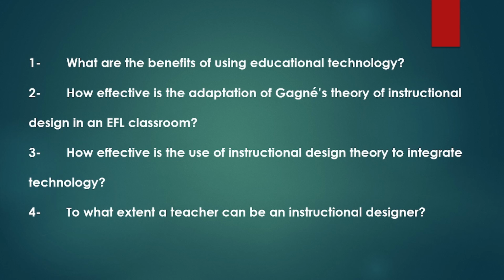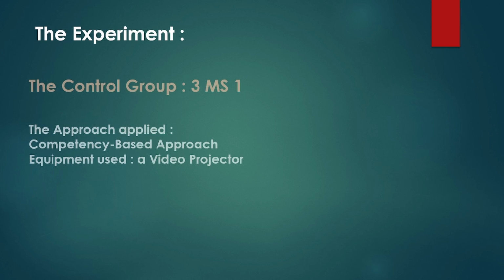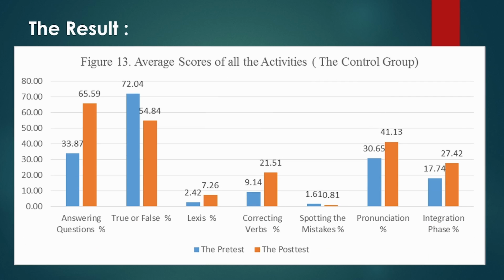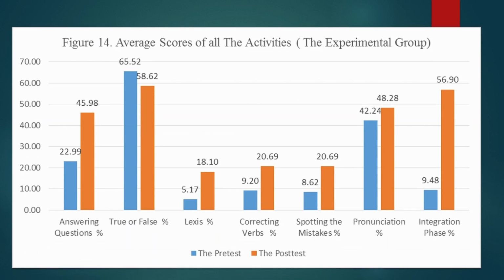How to Amaze the Jury with a Captivating PowerPoint Presentation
Are you looking to impress a jury with your PowerPoint presentation skills? In this video, we'll show you how to create a captivating presentation that incorporates storytelling elements, leaving the jury amazed and engaged.

Crafting a compelling story is the first step to capturing the jury's attention. We'll guide you through the process of developing a narrative that aligns with your presentation topic, complete with a clear beginning, middle, and end. Learn how to weave personal anecdotes, problem-solving scenarios, or captivating journeys that resonate with the jury and highlight the relevance of your topic.

Using visuals wisely is crucial to enhancing your storytelling. Discover how to select high-quality images, videos, charts, and graphs that complement your narrative and support your key points. We'll share tips on creating visually appealing slides without overwhelming the audience, maintaining focus on your story.

Emotional appeal can make your presentation truly memorable. Learn how to incorporate personal experiences, testimonials, and relatable scenarios that evoke specific emotions, fostering a deeper connection with the jury. By leveraging emotional elements, you'll make a lasting impact and leave a lasting impression.

Dynamic transitions add a touch of professionalism and excitement to your presentation. We'll show you how to use animations, slide zooms, and creative effects that create a visually stimulating experience for the jury. Discover the power of smooth transitions that seamlessly guide the jury through your storytelling journey.

Clear and concise text is essential for effective communication. We'll teach you how to use short bullet points, compelling headlines, and key phrases that summarize your main points without overwhelming the slides. Keep your text minimal and easy to read, ensuring the focus remains on your storytelling prowess.

Practice and rehearse to deliver your presentation confidently. Learn how to match your delivery pace and tone with your story, engaging the jury throughout. We'll share tips on timing, transitions, and gestures, helping you create a seamless and captivating experience.

Encouraging interaction with the jury is key to maintaining their interest. Discover how to incorporate questions, polls, or short activities that involve the jury in your storytelling. Active involvement and engagement will keep the jury on their toes throughout your presentation.

Wrap up your presentation with a memorable conclusion. Learn how to summarize your key points, provide a compelling call to action, or leave the jury with a thought-provoking question. By leaving a lasting impression, you'll ensure your presentation remains in the jury's minds long after it's over.

Are you ready to amaze the jury with your captivating PowerPoint presentation skills? Watch this video now and unlock the secrets to incorporating storytelling elements that will leave the jury spellbound!